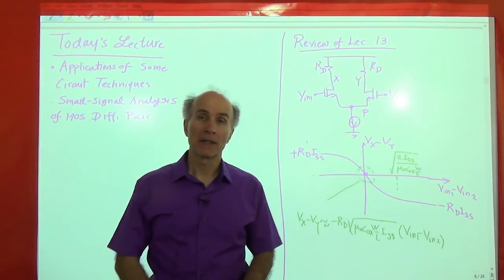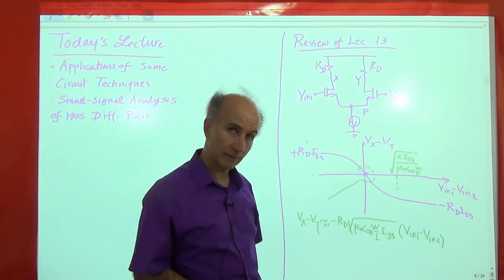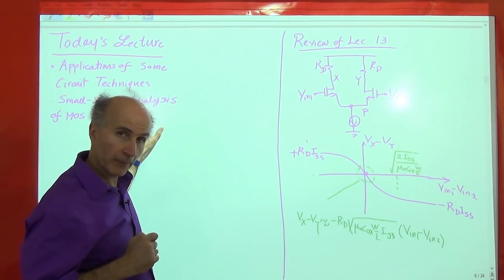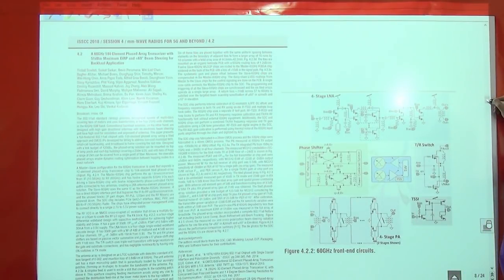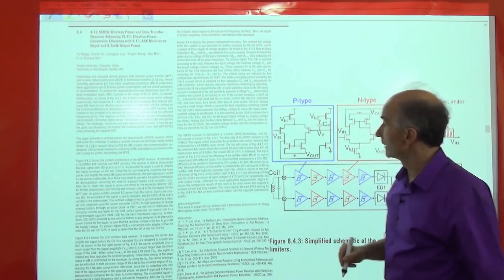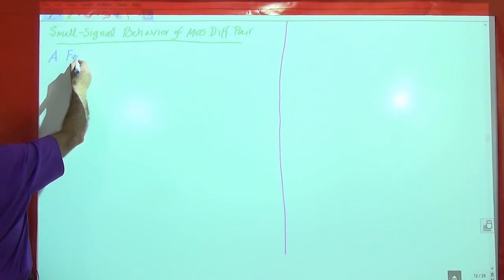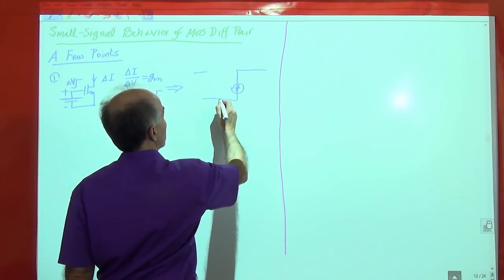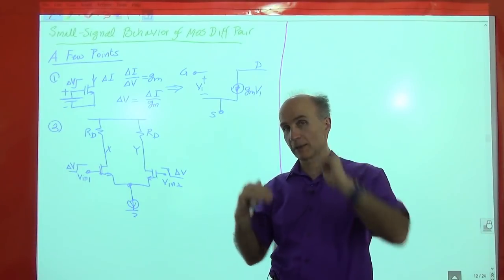Razavi Electronics2 Lec14: Small-Signal Analysis of MOS Differential Pair